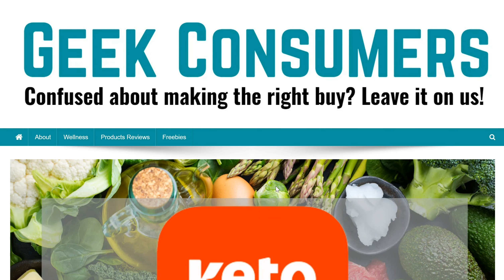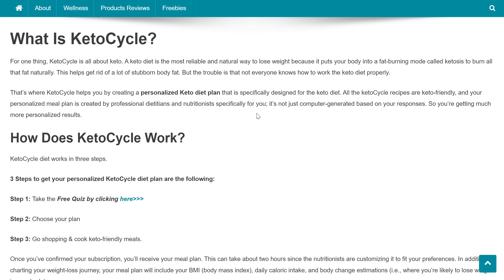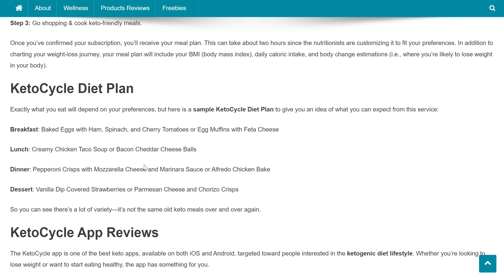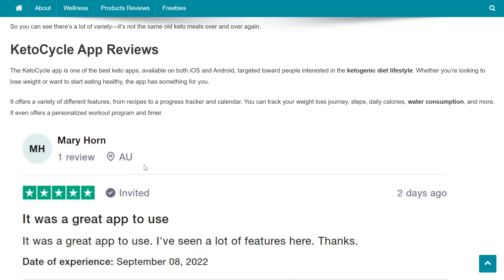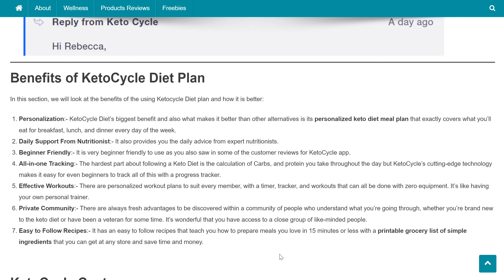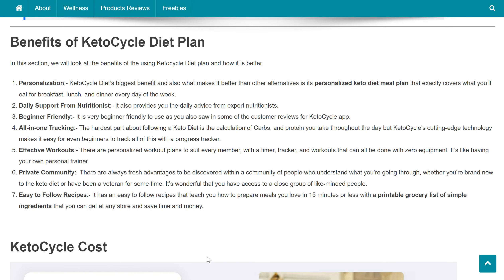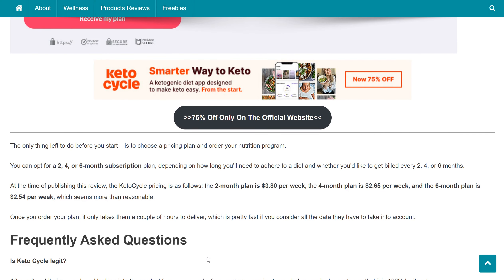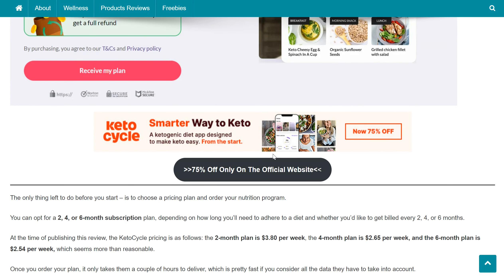Keto Cycle - Keto Cycle Diet Reviews | Keto Cycle Meal Plan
This Keto Cycle review covers Ketocycle cost, customer reviews, keto cycle diet plan, keto cycle app reviews, etc.

That’s where Keto cycle comes into the picture. Ketocylce helps you stay on track with your Keto diet plan required to achieve weight loss quickly and also sustain it with its personalized and evolving meal plans.

Now let’s have a look at what makes it so effective that they have a social community of almost 700k members and 380k active users.

00:00 - Intro

0: 38 - What Is Keto Cycle?

That’s where Keto Cycle helps you by creating a personalized Keto diet plan that is specifically designed for the keto diet. All the ketoCycle recipes are keto-friendly, and your personalized meal plan is created by professional dietitians and nutritionists specifically for you; it’s not just computer-generated based on your responses. So you’re getting much more personalized results.

1:19 - How Does Keto Cycle Work?

Keto Cycle diet works in three steps.

3 Steps to get your personalized Keto Cycle diet plan are the following:

Step 1: Take the Free Quiz by clicking here

Step 2: Choose your plan

Step 3: Go shopping & cook keto-friendly meals.

1:50 - Keto Cycle Diet Plan

Exactly what you eat will depend on your preferences, but here is a sample KetoCycle Diet Plan to give you an idea of what you can expect from this service:

Breakfast: Baked Eggs with Ham, Spinach, and Cherry Tomatoes or Egg Muffins with Feta Cheese

Lunch: Creamy Chicken Taco Soup or Bacon Cheddar Cheese Balls

Dinner: Pepperoni Crisps with Mozzarella Cheese and Marinara Sauce or Alfredo Chicken Bake

Dessert: Vanilla Dip Covered Strawberries or Parmesan Cheese and Chorizo Crisps

So you can see there’s a lot of variety.

2:25 - Keto Cycle App Reviews

The KetoCycle app is one of the best keto apps, available on both iOS and Android, targeted toward people interested in the ketogenic diet lifestyle. Whether you’re looking to lose weight or want to start eating healthy, the app has something for you.

It offers a variety of different features, from recipes to a progress tracker and calendar. You can track your weight loss journey, steps, daily calories, water consumption, and more. It even offers a personalized workout program and timer.

3:04 - Keto Cycle Customer Reviews

These Keto Cycle customer reviews will help us understand if the keto cycle diet plan is really effective or not.

3:11 - Benefits of Keto Cycle Diet Plan

Personalization:- Keto Cycle Diet’s biggest benefit and also what makes it better than other alternatives is its personalized keto diet meal plan that exactly covers what you’ll eat for breakfast, lunch, and dinner every day of the week.

Beginner Friendly:- It is very beginner friendly to use as you also saw in some of the customer reviews for the Keto Cycle app.

All-in-one Tracking:- The hardest part about following a Keto Diet is the calculation of Carbs, and protein you take throughout the day but Keto Cycle’s cutting-edge technology makes it easy for even beginners to track all of this with a progress tracker.

Effective Workouts
Private Community
Easy to Follow Recipes

4:33 - Keto Cycle Cost

You can opt for a 2, 4, or 6-month subscription plan, depending on how long you’ll need to adhere to a diet and whether you’d like to get billed every 2, 4, or 6 months.

At the time of publishing this review, the KetoCycle pricing is as follows: the 2-month plan is $3.80 per week, the 4-month plan is $2.65 per week, and the 6-month plan is $2.54 per week, which seems more than reasonable.

5:15 - Is Keto Cycle Scam or legit?

After quite a bit of research and looking into the product from every angle, from customer service to meal plans, we’re happy to say that it is 100% legitimate.

5:25 - Does Keto Cycle work?

Like most apps, Keto Cycle is a tool. You get out of it as much as you put into it! It works so long as you’re dedicated and ready to commit.

5:35 - Does Keto Cycle have a refund policy?

Yes. As long as you request a refund within 14 days of purchase, you can get a partial refund. After that partial refund, you will be able to use the subscription up until the end date.

5:50 - Can I Use Keto Cycle if I’m Vegan or Vegetarian?

Yes! It offers thousands of vegetarian and vegan recipes to help you plan meals, no matter your meat preferences.